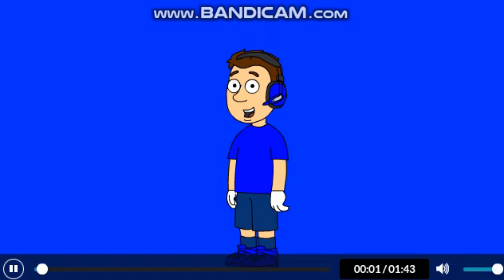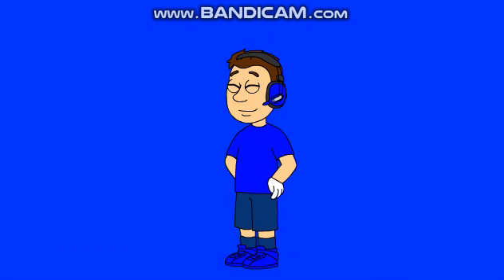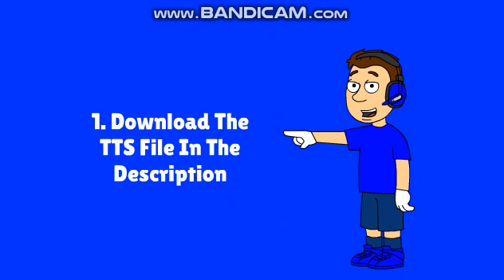(OUTDATED) How To Get The Old VoiceForge Voices/Fixed Ivona Voices Back On Wrapper Offline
Edit: This Video Is Now Outdated